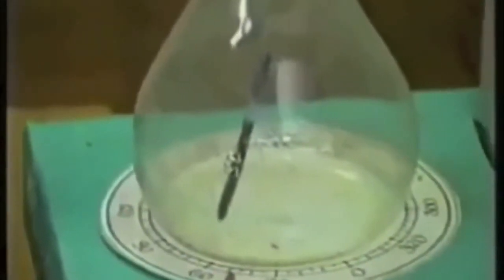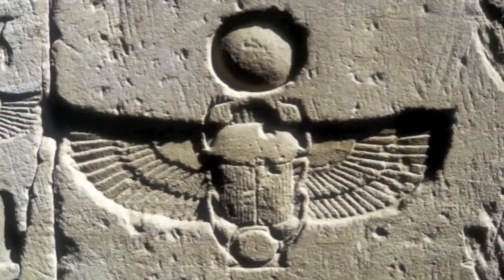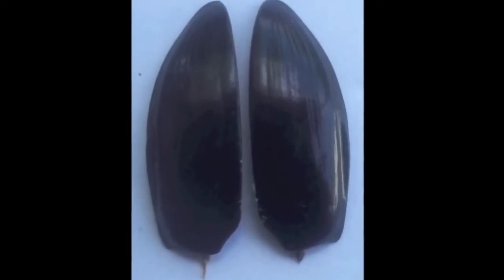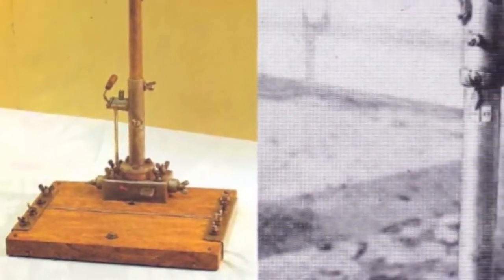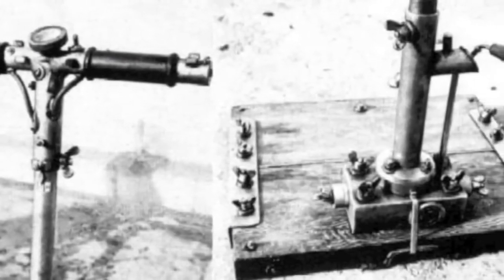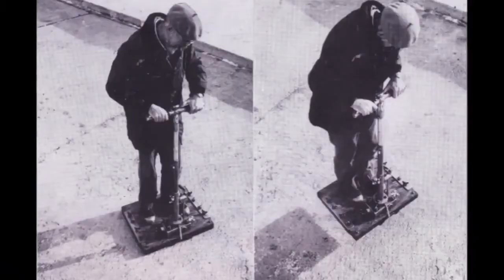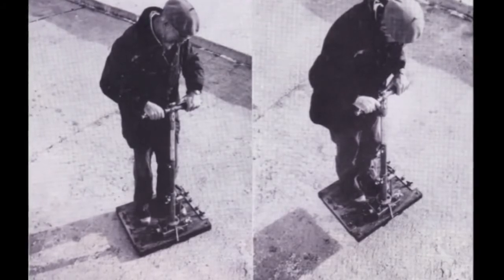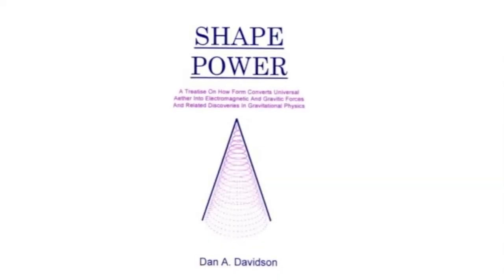viktor grebennikov antigravity amp levitation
anti gravity beetle
anti yerçekimi  böceği ,mısırda bulunan uçmak için yalnız kanatlara ihtiyacı olmayan yerçekimini yenen antik bir böcek türü..